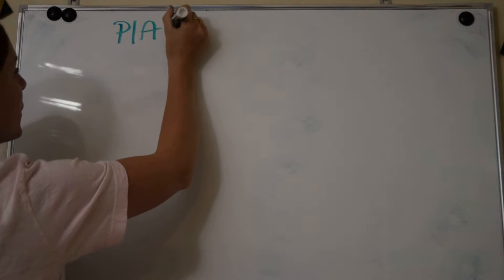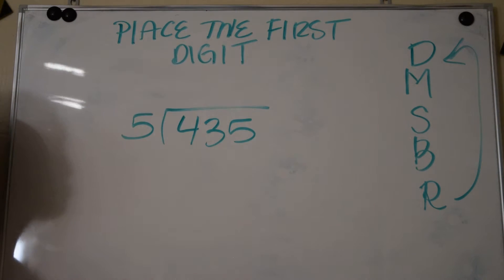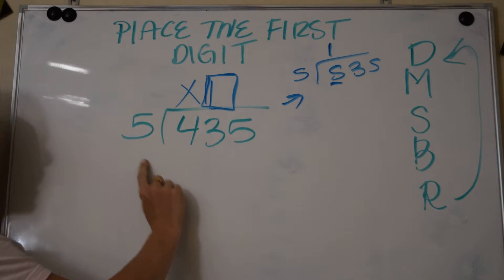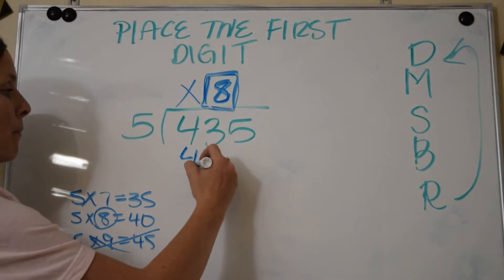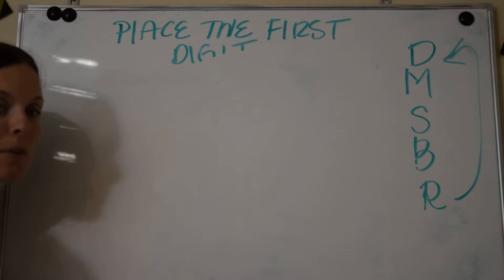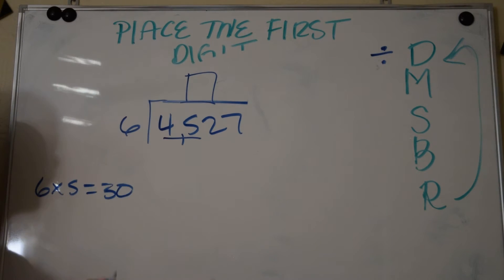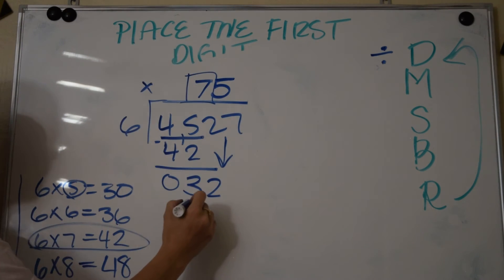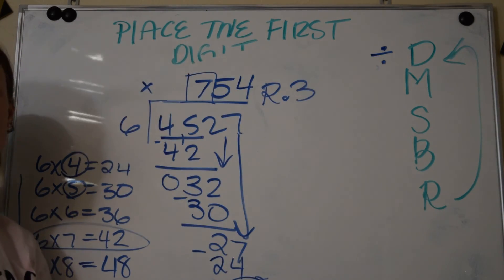Division, place the first digit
This video explains where to place the first digit when working with larger dividends.